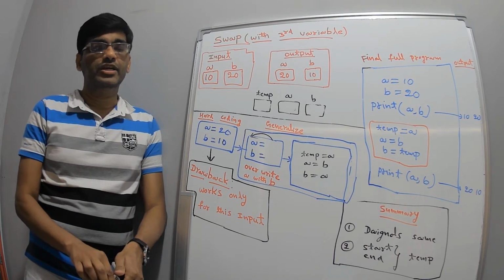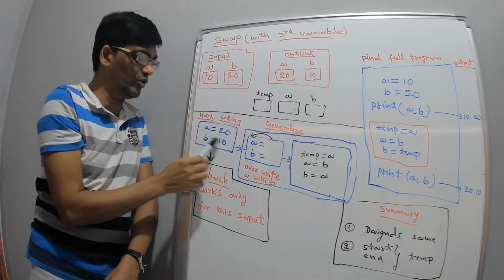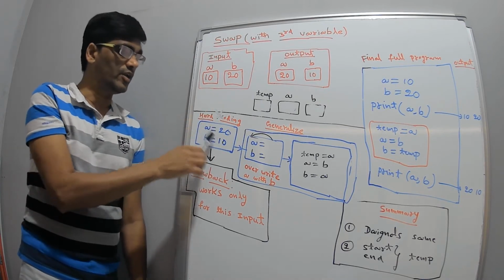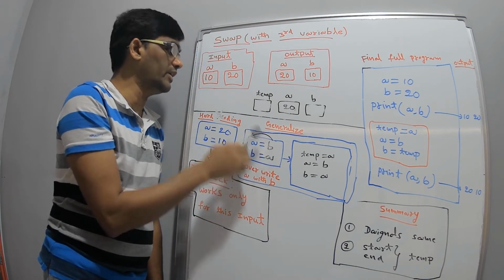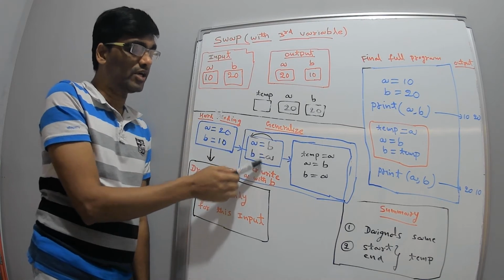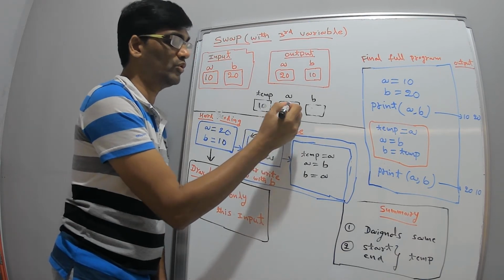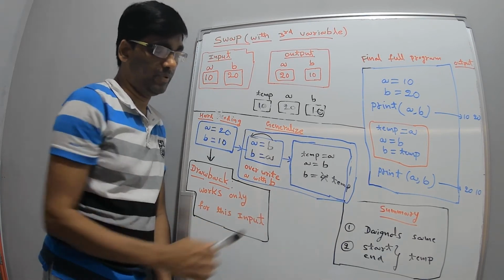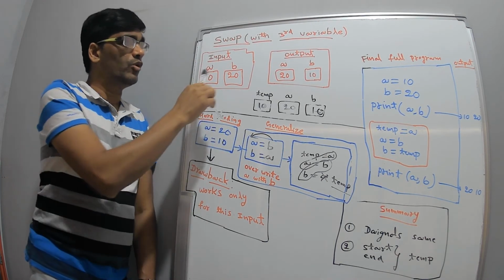swapping of two numbers in python with a temporary variable Part 1 Explanation